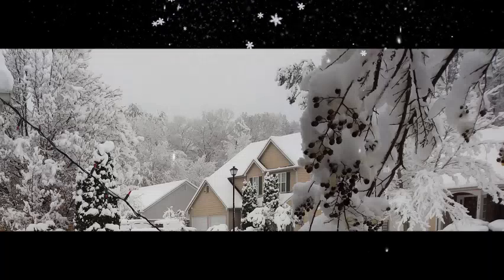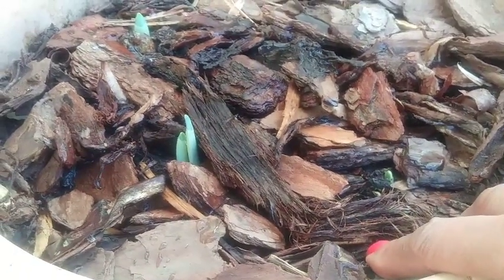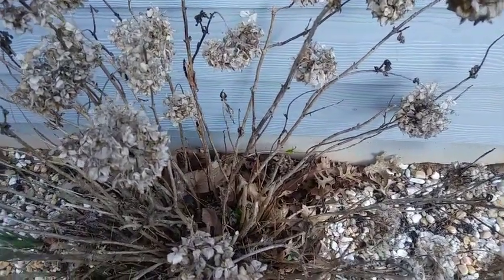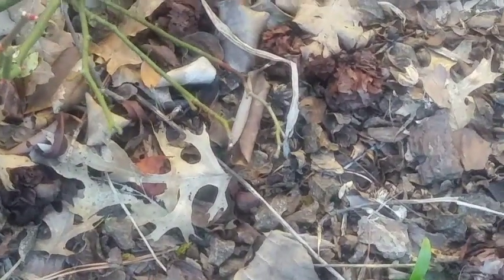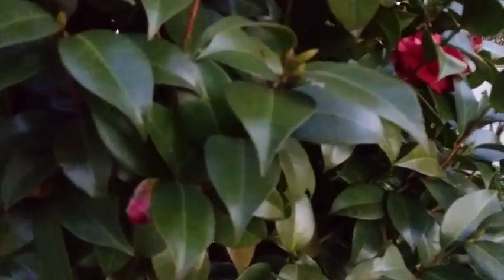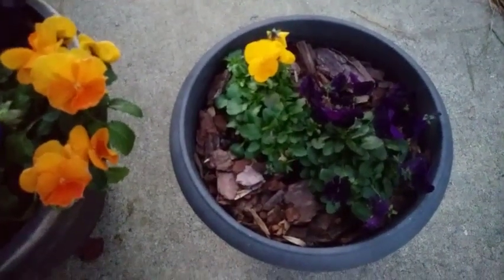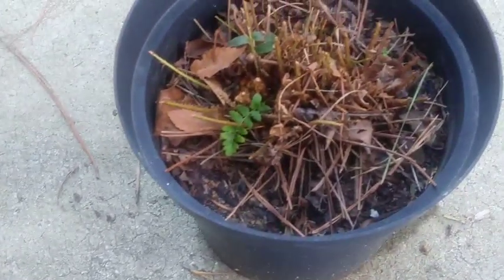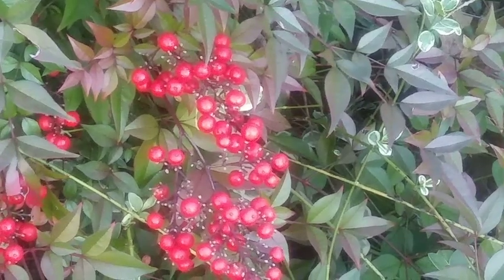How to care for your plants in the Winter.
Today we will be taking a Tour of my Winter Garden to check in on my plants. I will also be showing how to take care of them so they can survive in the cold weather by doing proper watering, mulching and pruning.
There will also be before and after pictures so we can see how pretty they look in the Spring.

Daffodil Bulbs
Pruners with Safety Lock
Trowel Garden Tool